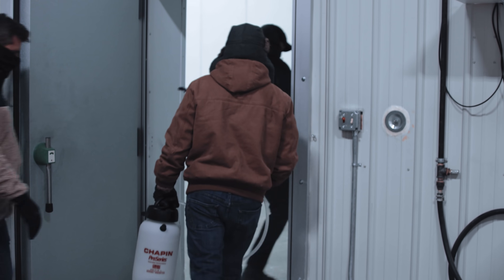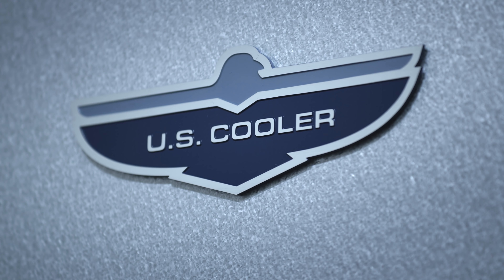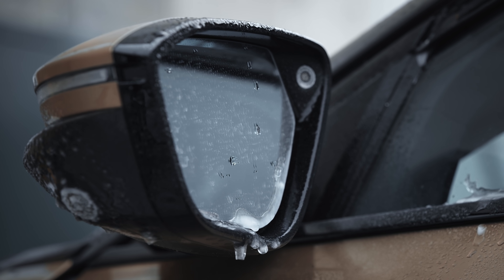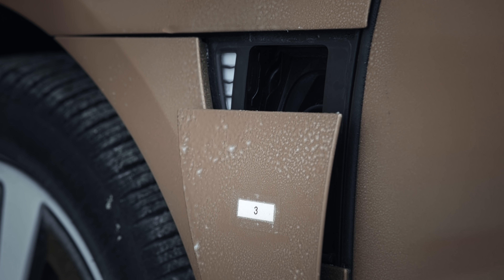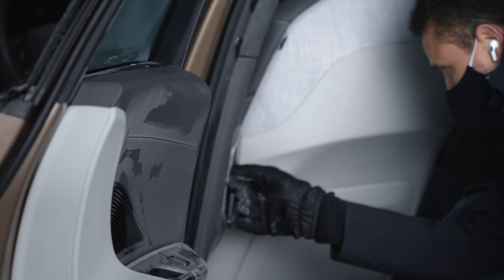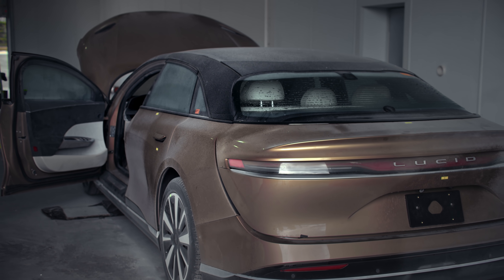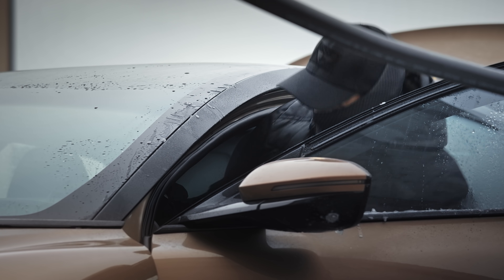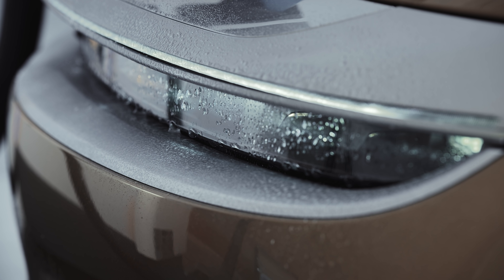Cold Weather Testing | Lucid Air | Lucid Motors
How does Lucid Air perform at -40°C? Our team put two release candidate vehicles to the test in below-freezing conditions. See the results.